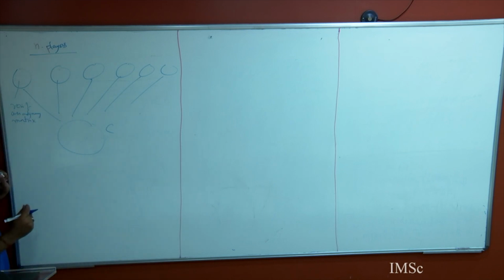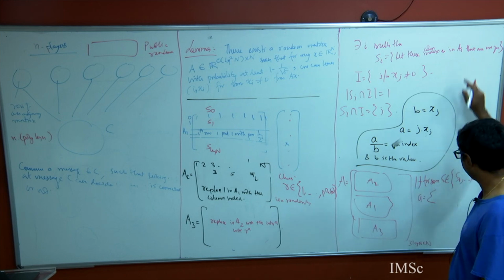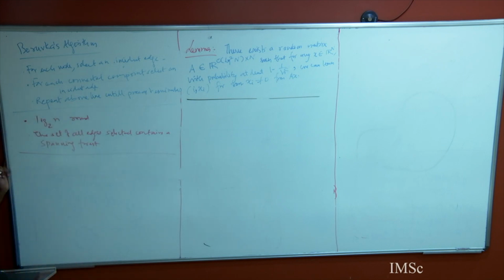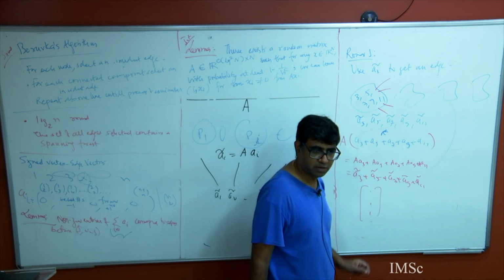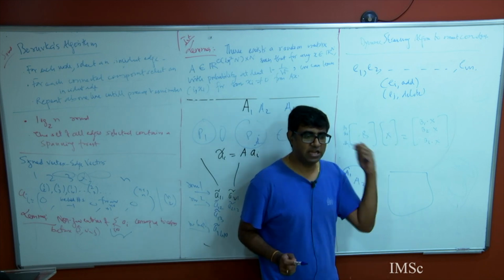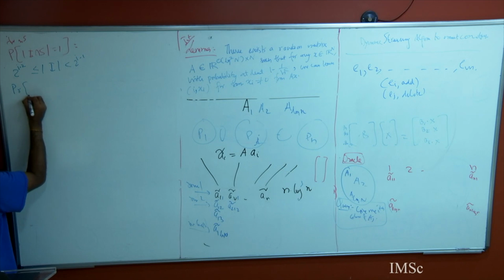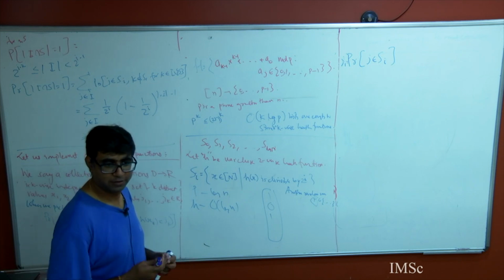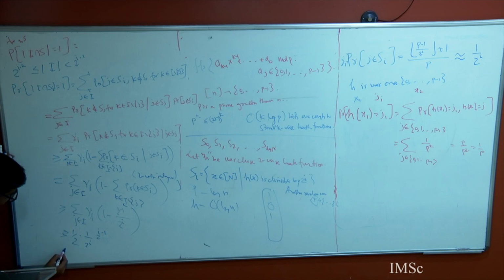Lecture 03: lo sampling - using 2 wise hash functions